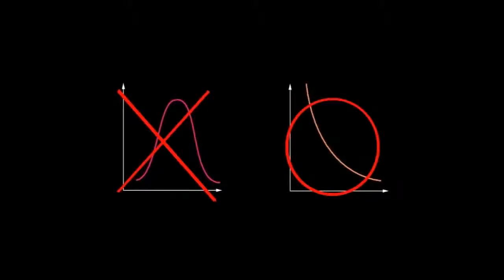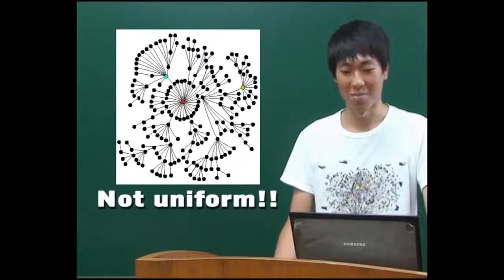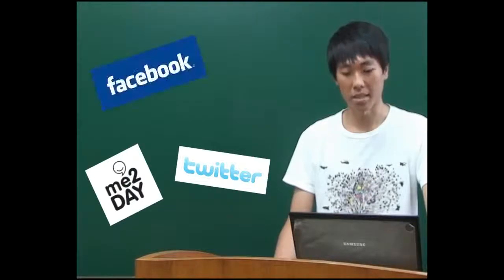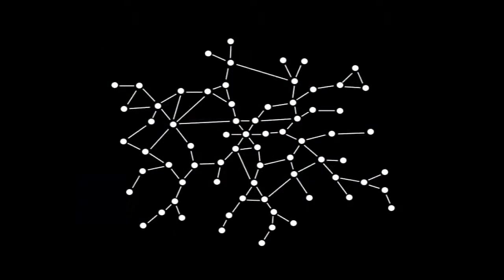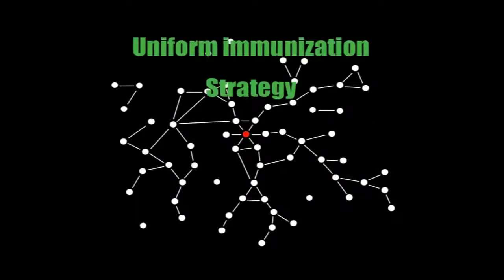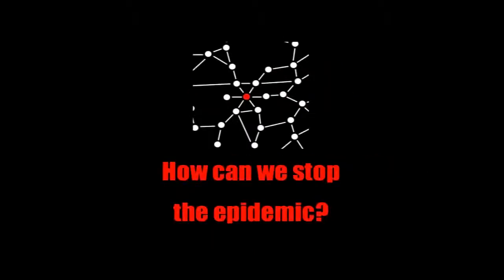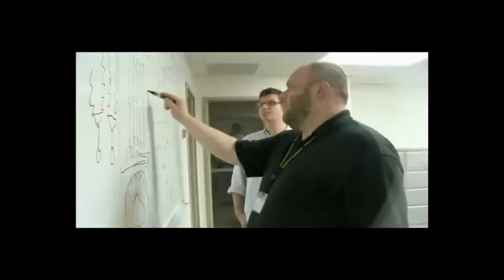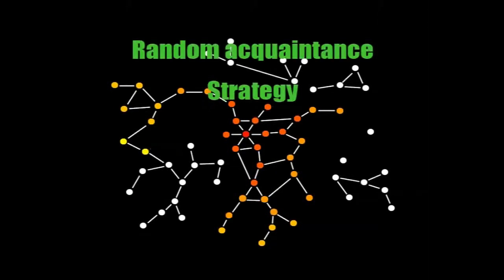2010 KAIST Documentary : What is complex system (2/2)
Final project for 2010 Summer 'scientific documentary' course in KAIST.

Lim Kim Tee, Tony, Hyewon